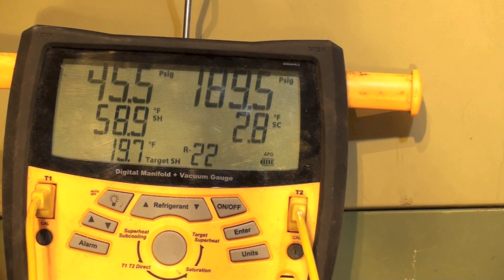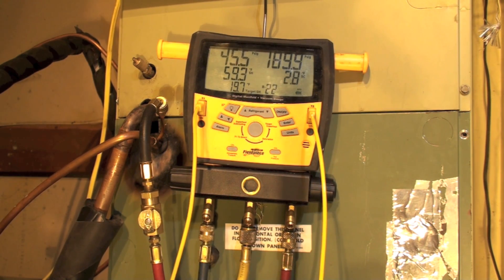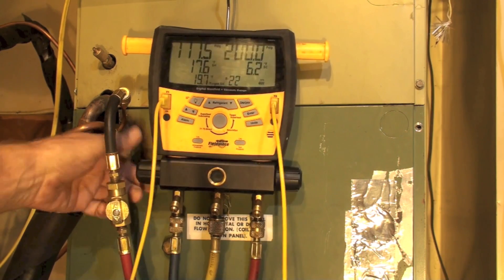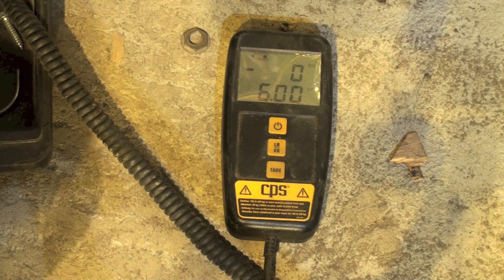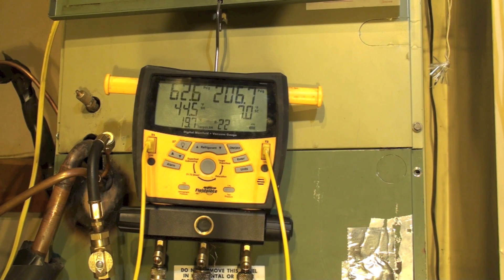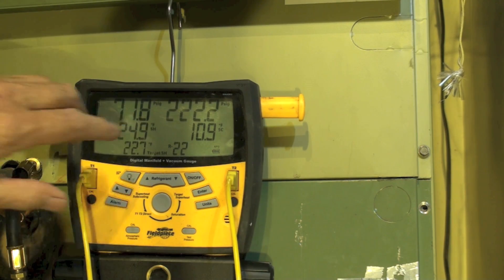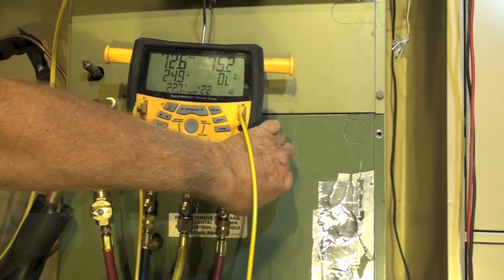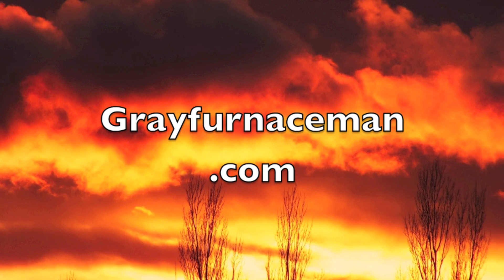Charging with target superheat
This one covers how to charge the fixed orifice air conditioner once you have determined what the target superheat should be.  This video is part of the heating and cooling series of training videos made to accompany my websites to pass on what I have learned in many years of service and repair. If you have suggestions or comments they are welcome.